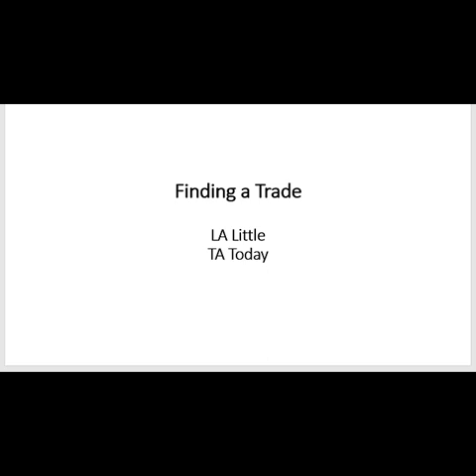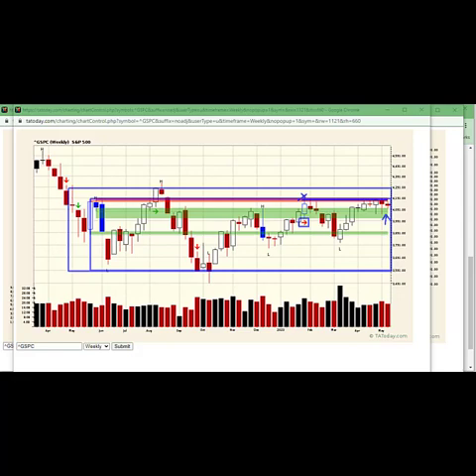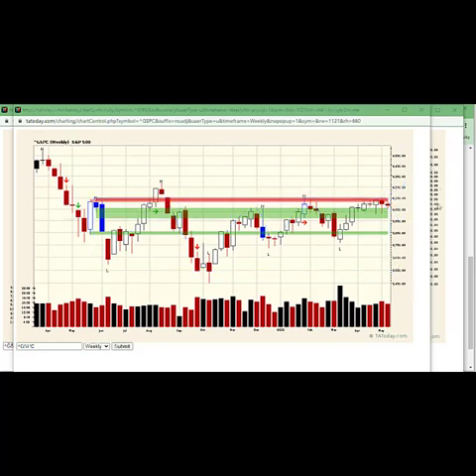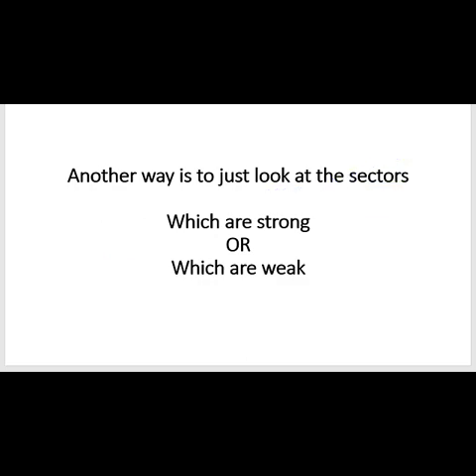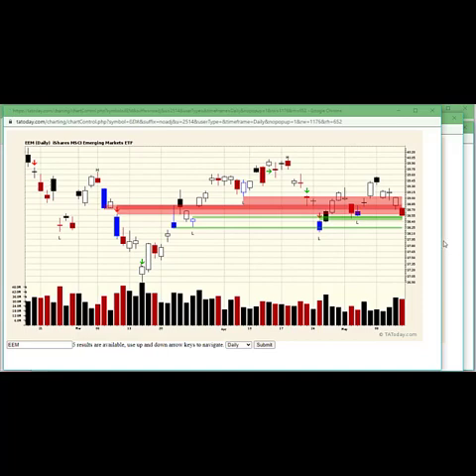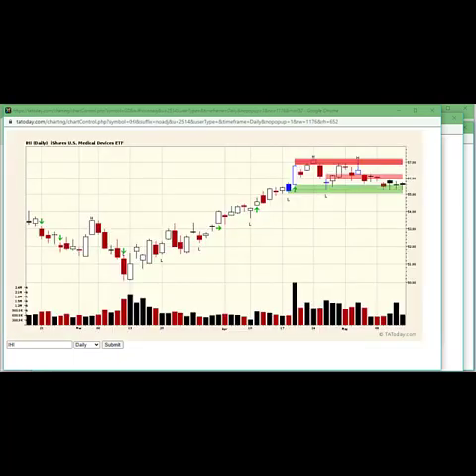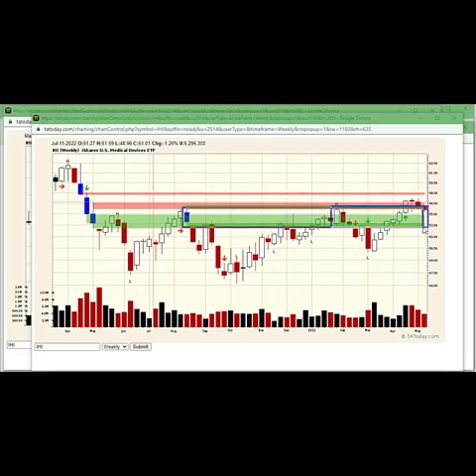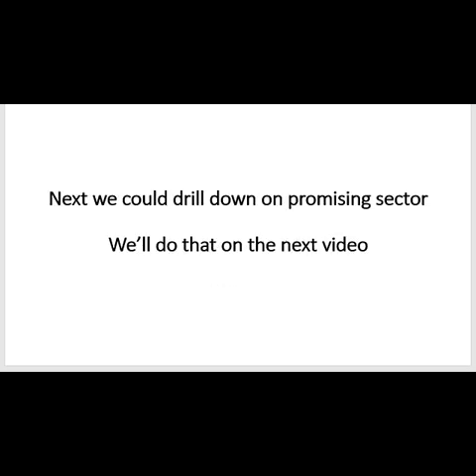Finding a Trade Using Sector Trends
When trying to find a trade, sometimes it's best to look through the industry group. For example, Medical Devices are trading well currently (IHI) so if we look at the stronger stocks inside that sector we can get more juice than just buying the sector itself.